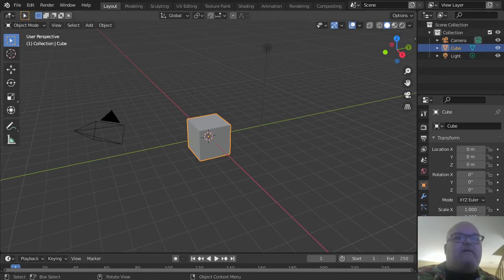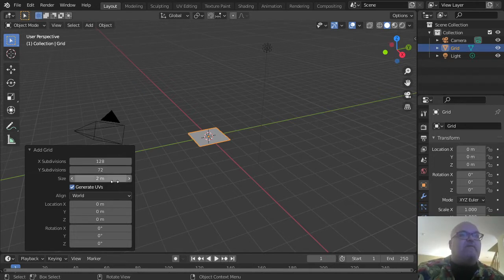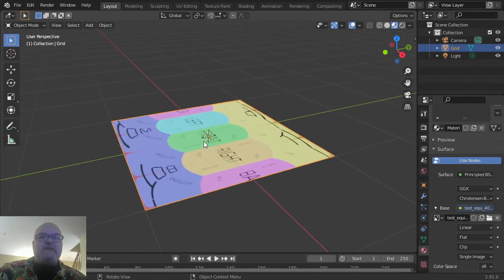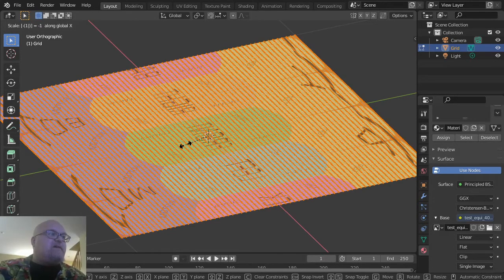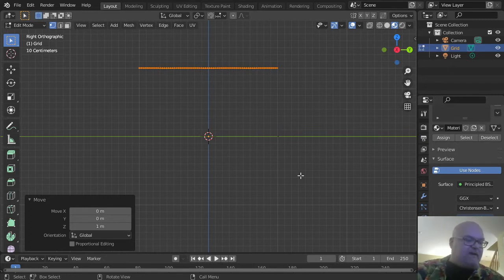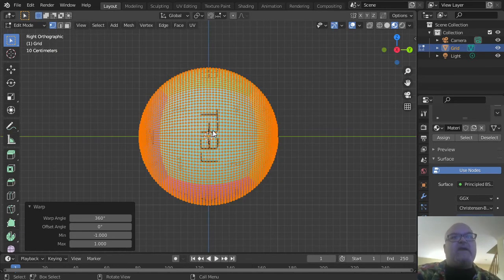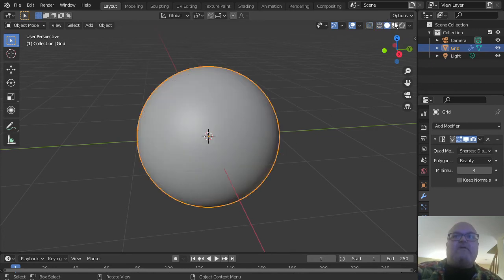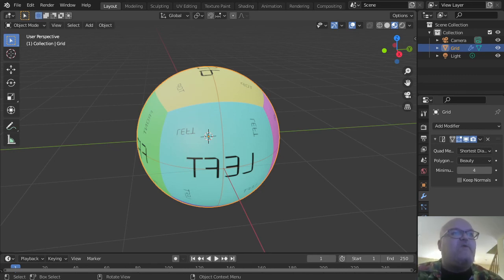Equirectangular Sphere Mesh - Blender 2.91